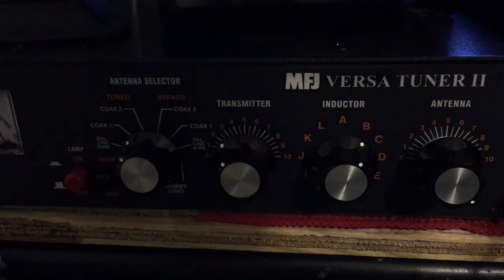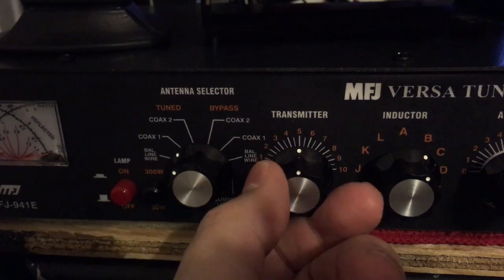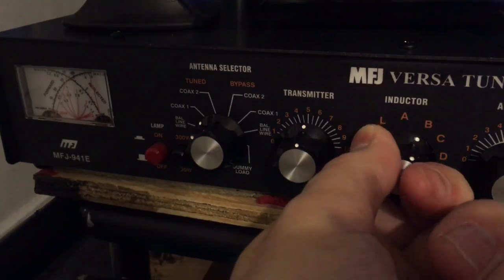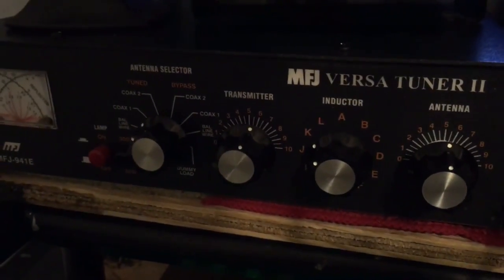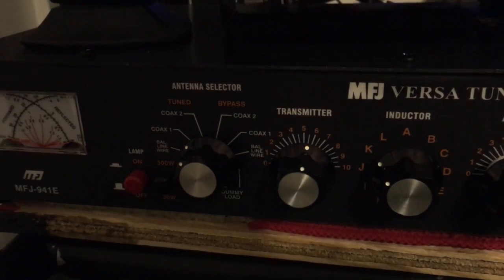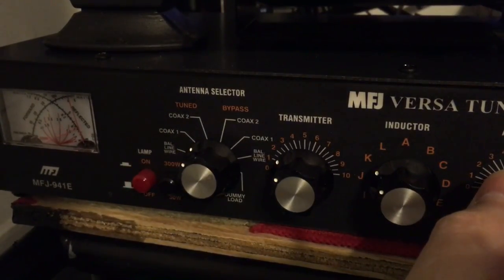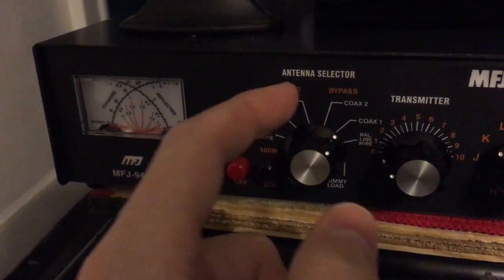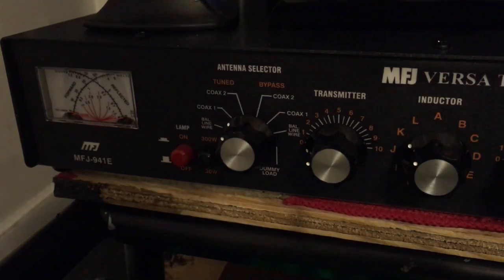Using a manual antenna tuner mfj-941e